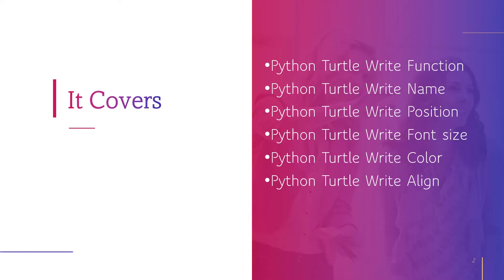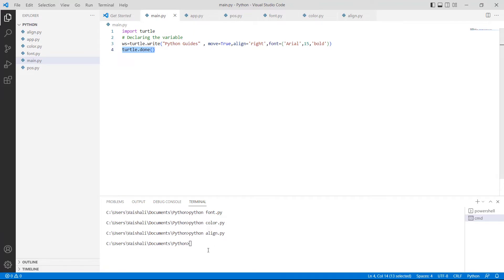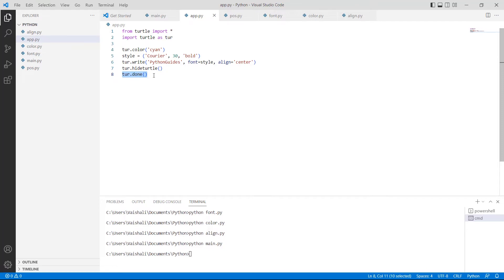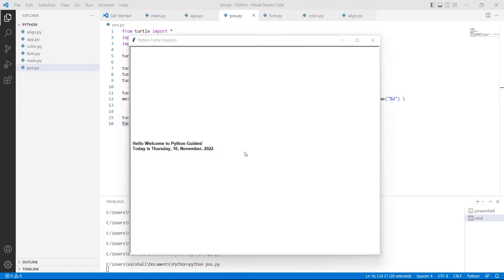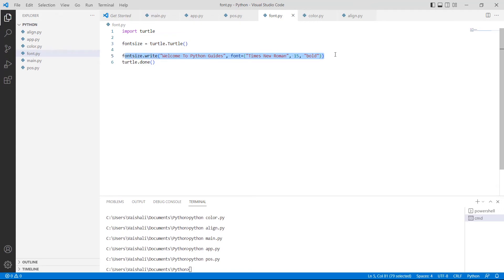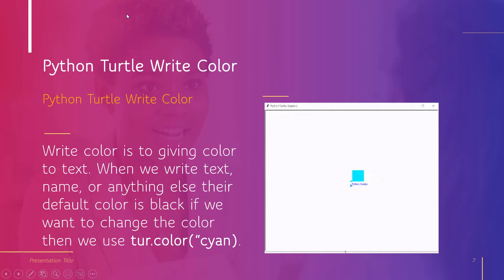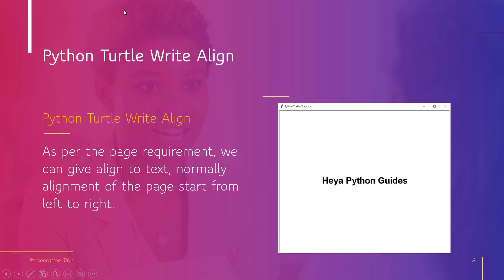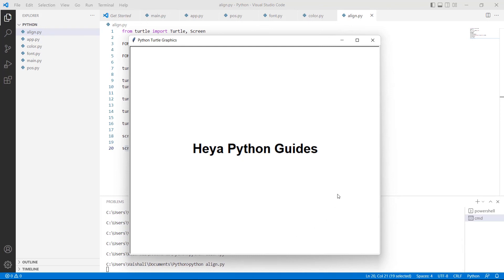Python Turtle Write Function | How to write in Python Turtle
If you want to learn how to write in Python, then you are at the right place.
In this Python Turtle video, I will understand how to use the write function in Python Turtle. Here, I have shown how to use the write function for writing the text in Python Turtle.
Additionally, we have covered different queries in Python Turtle for particular task using examples.
How to use write() function in Python turtle
How to write name using write() in Python turtle
How to use write position in Python turtle
How to use write font size in Python turtle
How to use write color in Python turtle
How to use write align in Python turtle

You can check out a complete tutorial and get the sample code: Python Turtle Write Function